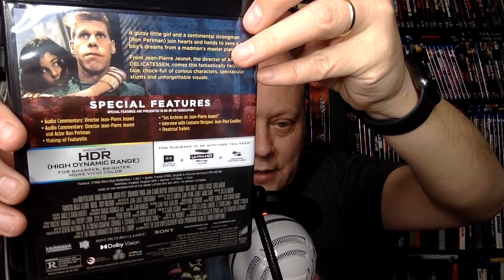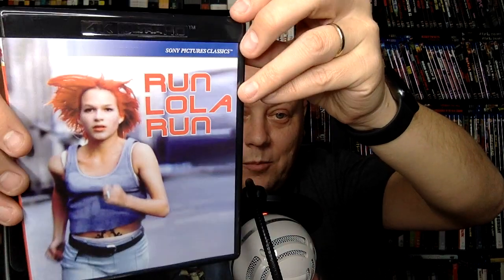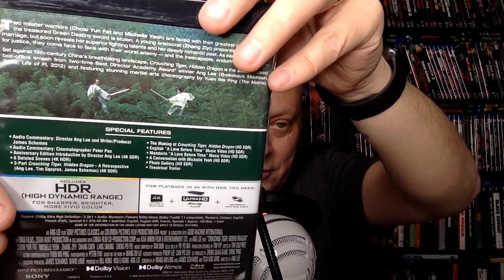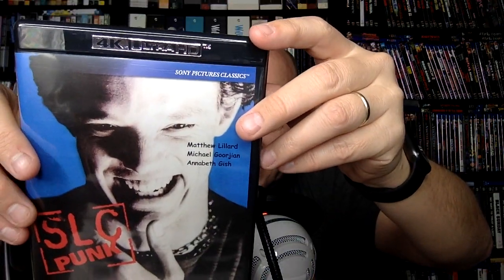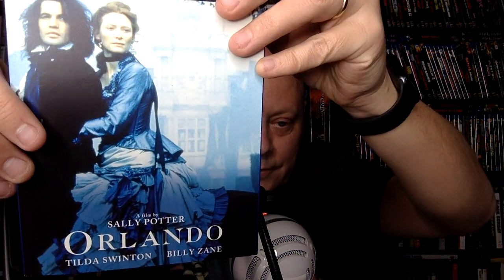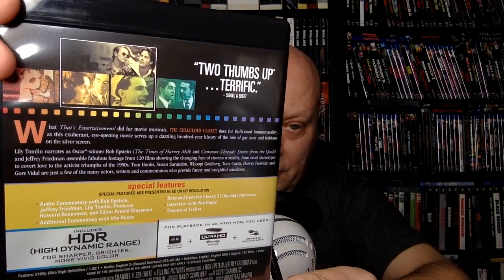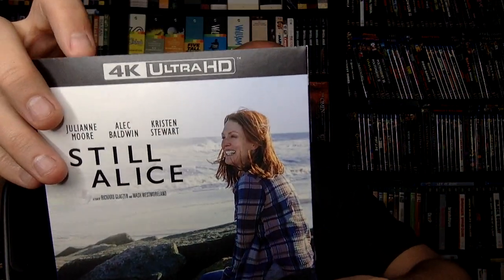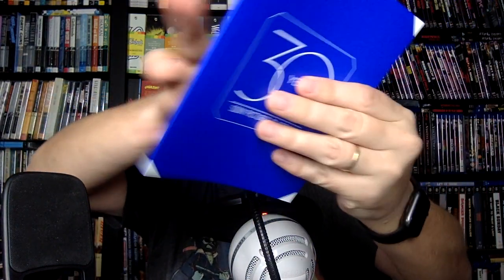Sony Pictures Classics 30th Anniversary 4K UHD Boxset